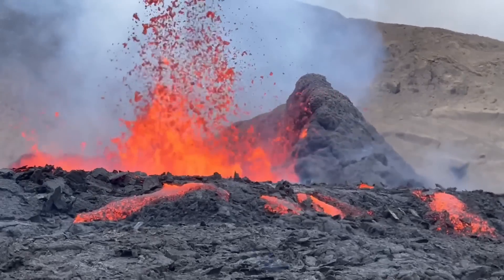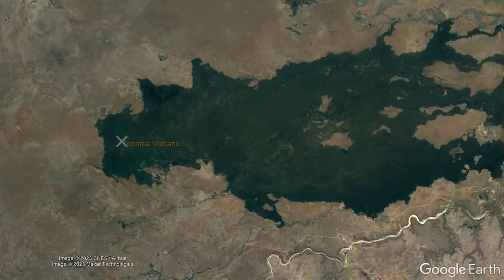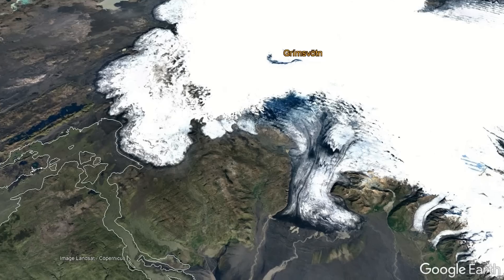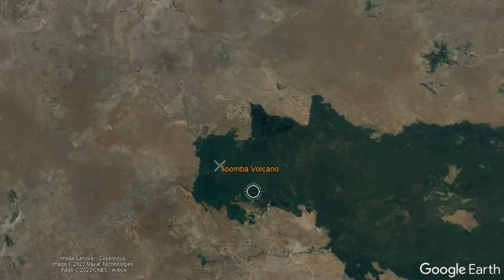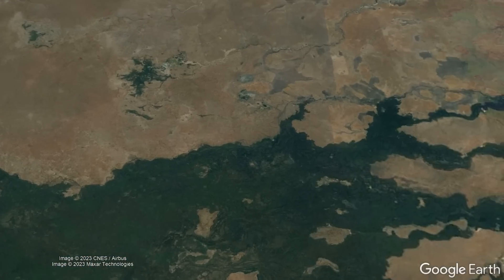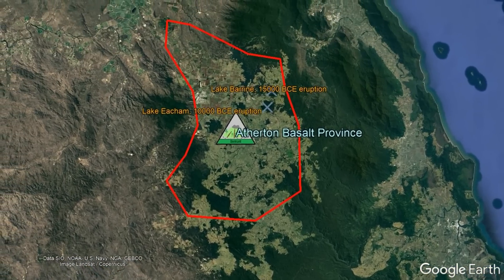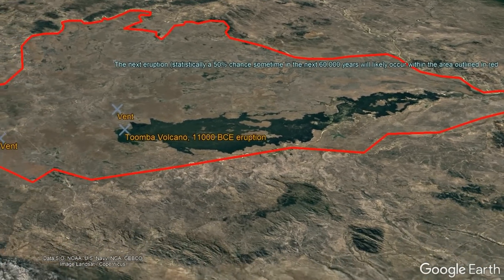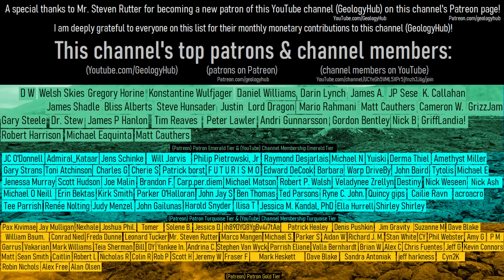Australia's 120 Kilometer Long & 13,000 Year Old Lava Flow; The Toomba Volcano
Approximately 13,000 years ago in Queensland, a lengthy 3 decade long volcanic eruption began. During this eruption, a new shield volcano was constructed and lava flowed up to 120 kilometers or 75 miles distant. By the time the eruption ended, a total of 676 square kilometers of ground had been coated in a layer of lava. This occurred at the Toomba volcano in the Nulla Volcanic Province within Australia.

as represented by the Administrator of the

We acknowledge the use of imagery provided by services from NASA's Global Imagery Browse Services (GIBS), part of NASA's Earth Observing System Data and Information System (EOSDIS).

We acknowledge the use of imagery from the NASA Worldview application part of the NASA Earth Observing System Data and Information System (EOSDIS).

Sources/Citations:
[1] A. K. Mishra, C. Placzek, C. Wurster & P. W. Whitehead (2018): New
radiocarbon age constraints for the 120km-long Toomba flow, north Queensland, Australia,
Australian Journal of Earth Sciences, DOI: 10.1080/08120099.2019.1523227

0:00 An Australian Eruption
0:49 Toomba Volcano
3:19 A Misnamed Park
4:19 Conclusion